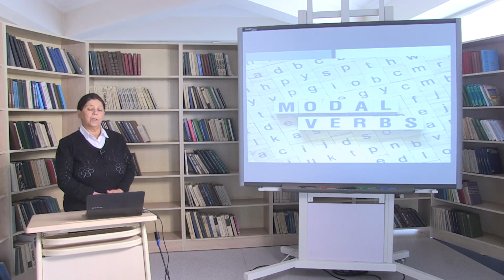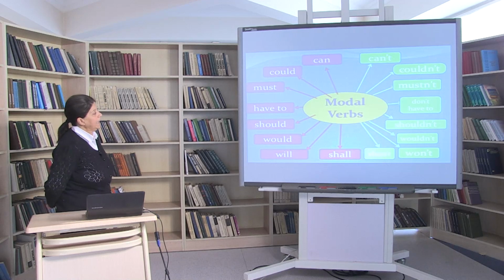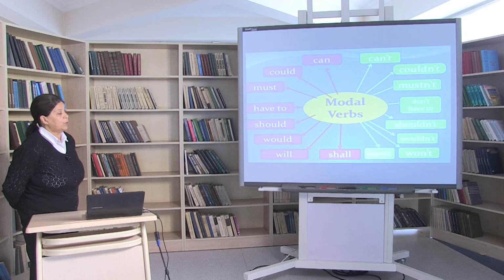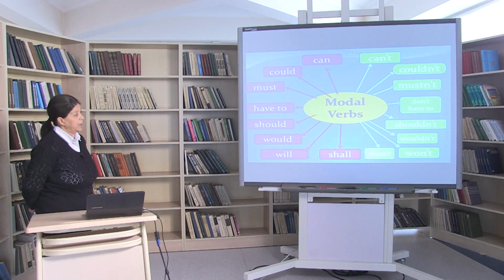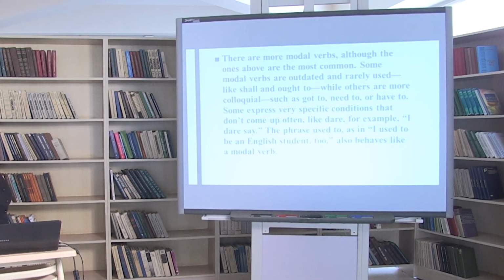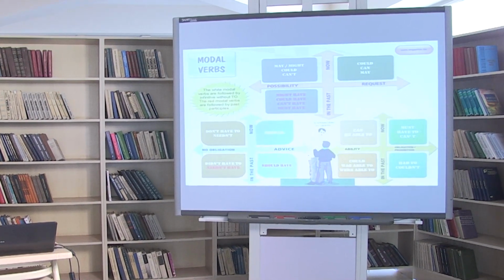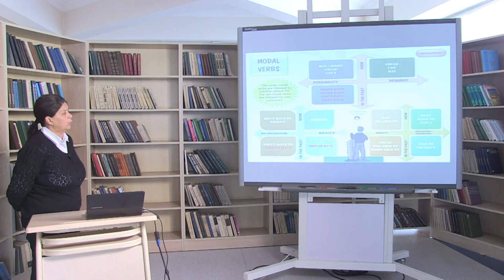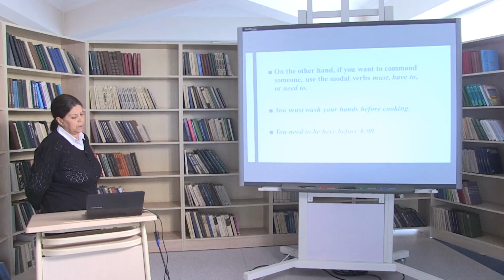Video dərs Müəllim - Bülbül Hacıyeva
Mövzu - Modal verbs